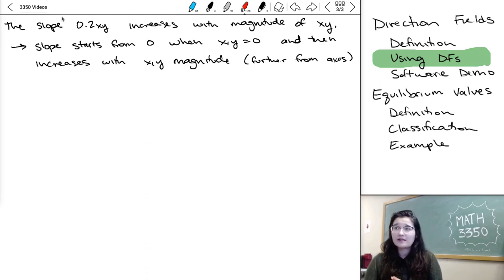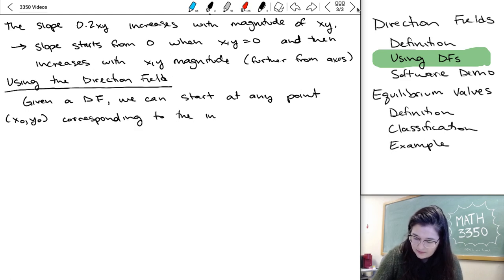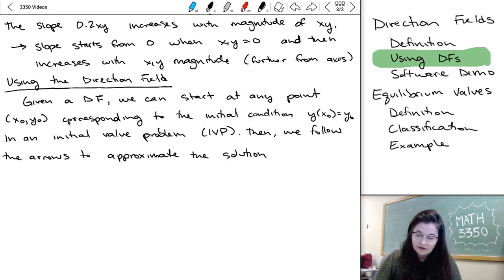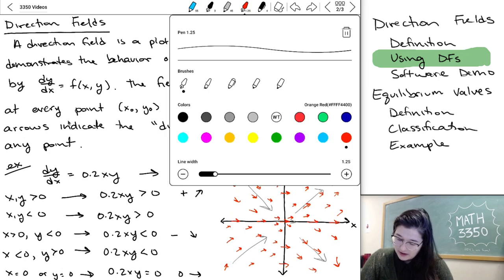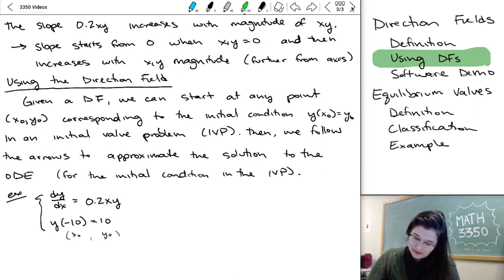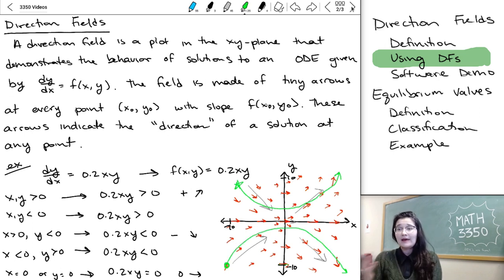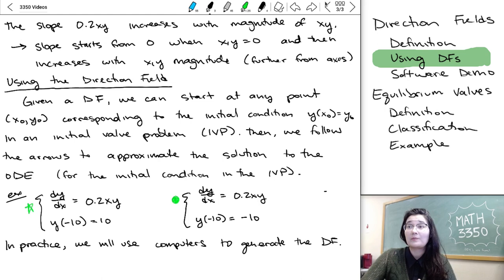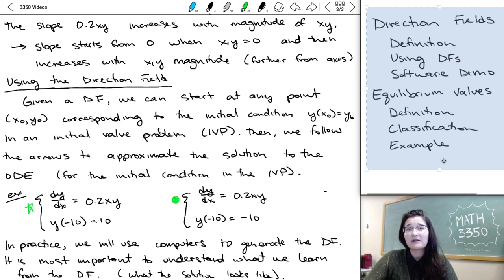1.2 Direction Fields and Equilibria - DF example